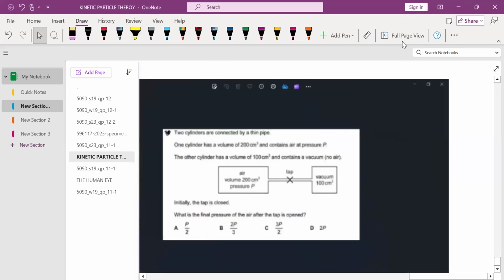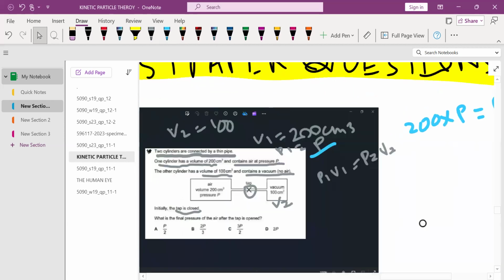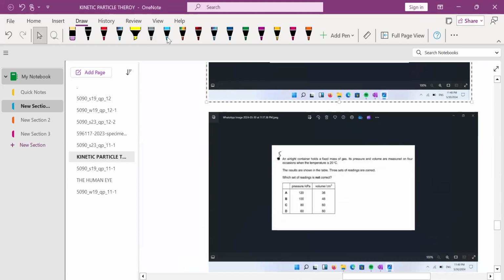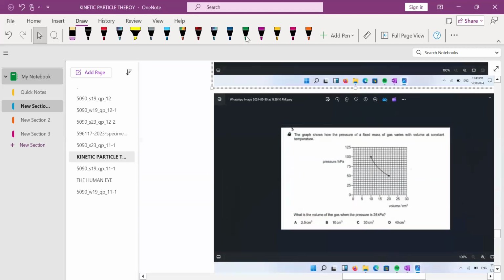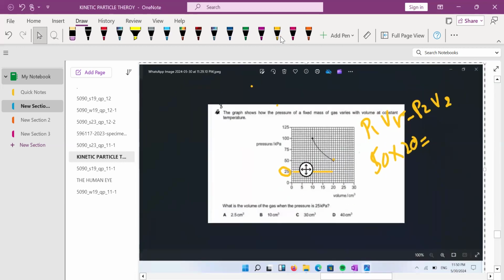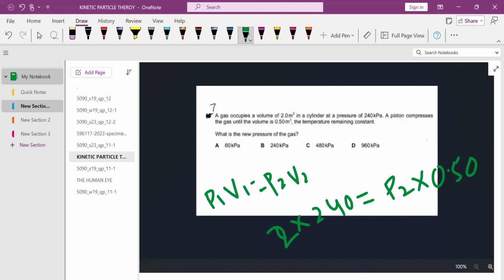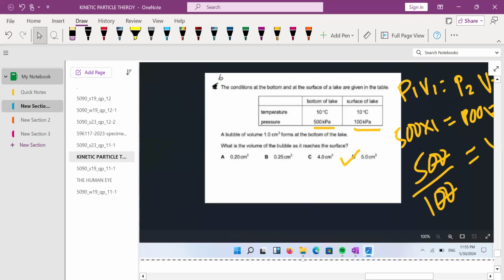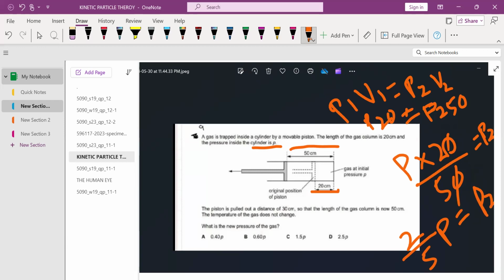O Level Physics 5054 Gas Laws Past Paper Paper1